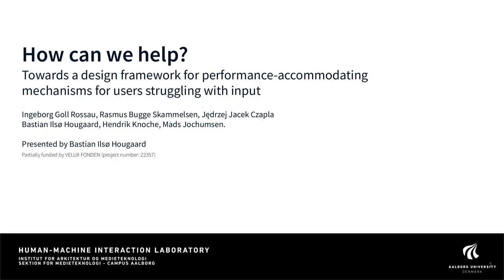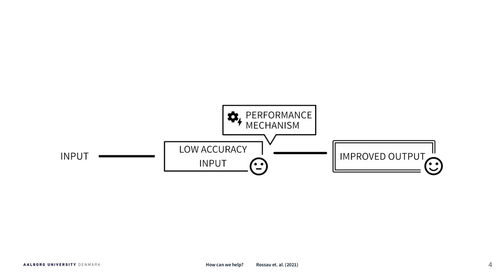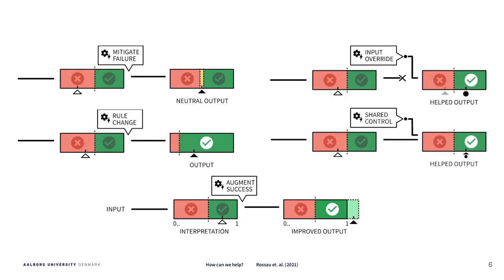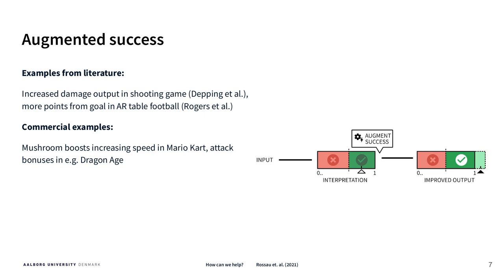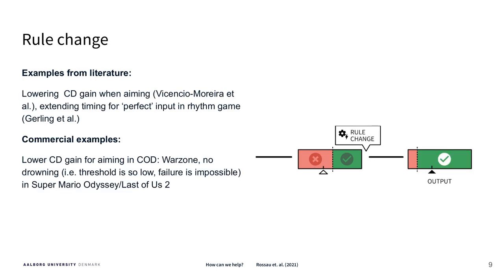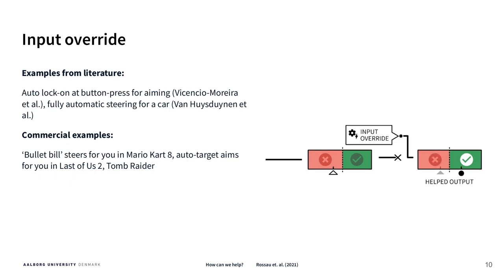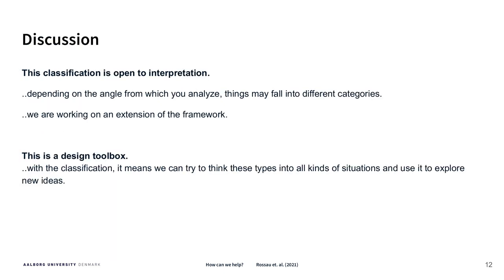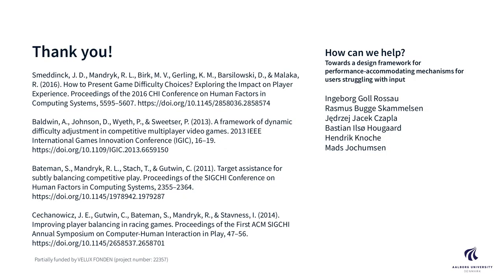How can we help? Towards a design framework forperformance-accommodating mechanisms for users ...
How can we help? Towards a design framework forperformance-accommodating mechanisms for users struggling with input
Ingeborg Goll Rossau, Rasmus Bugge Skammelsen, Jędrzej Jacek Czapla, Bastian Ilsø Hougaard, Hendrik Knoche, Mads Jochumsen

Session: Work-in-Progress 4

Abstract
Maintaining balance between challenge and skills in games is critical for enjoyment, and can be applied to accommodate player performance as well as system performance for low accuracy input devices. Previous work has explored different performance-accommodation mechanisms (PAMs) for balancing, but studies have focused mainly on variables not directly related to how the PAMs lower challenge level. This paper identifies different levels of PAMs, then offers a first attempt at a coherent framework of action-level PAMs based on how they modify the mapping from player input to output.

Videos for CHI PLAY 2021